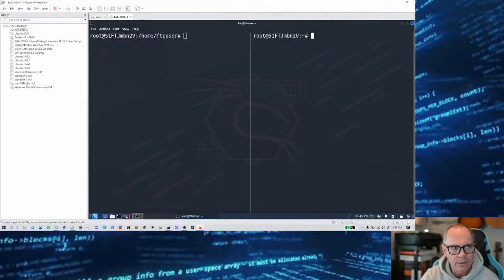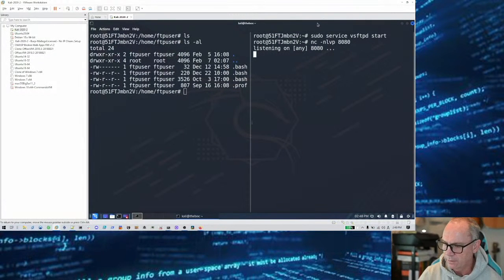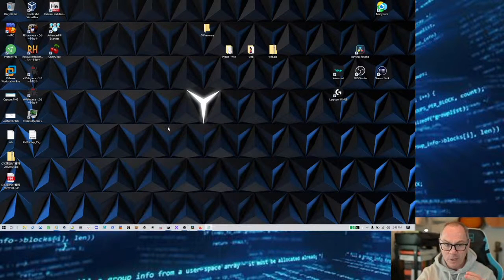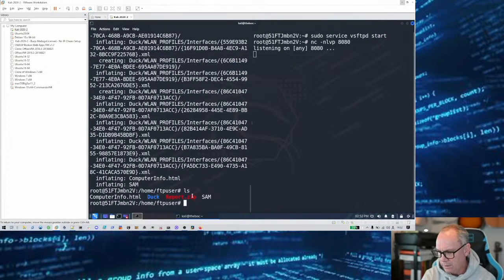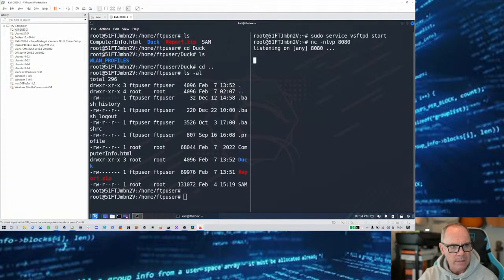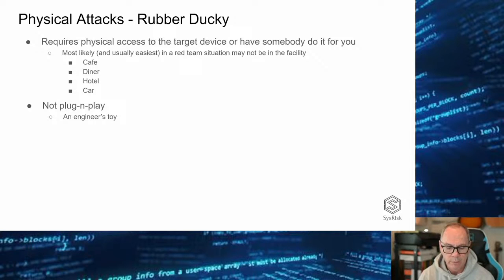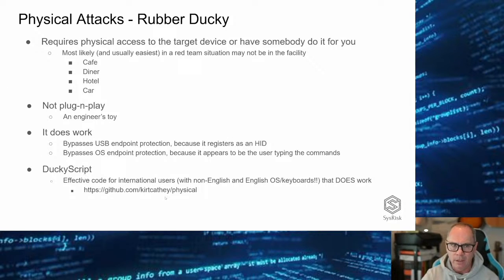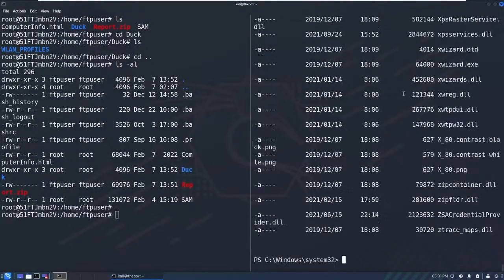Five Hacking Tips - Rubber Ducky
This video is about physical attacks on end-point using the Rubber Ducky from Hak5.

Links referred to in the video (the Ducky Script that works!)